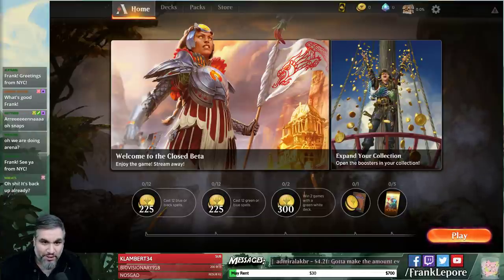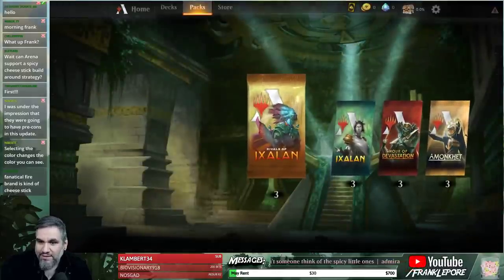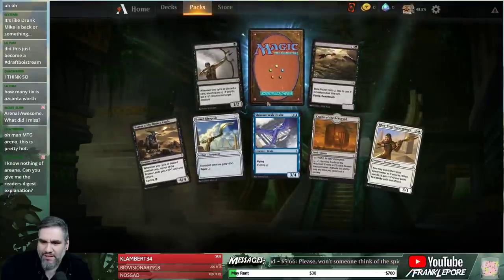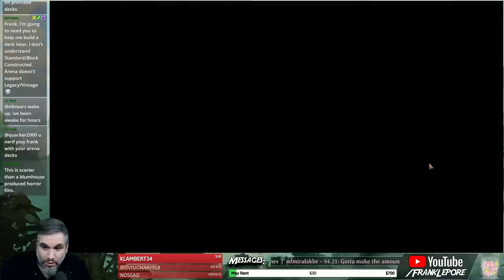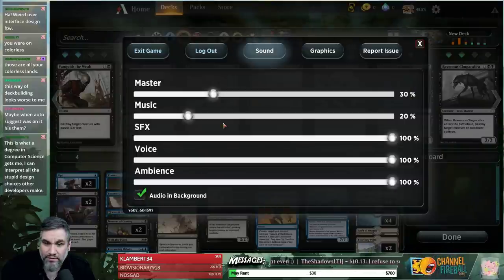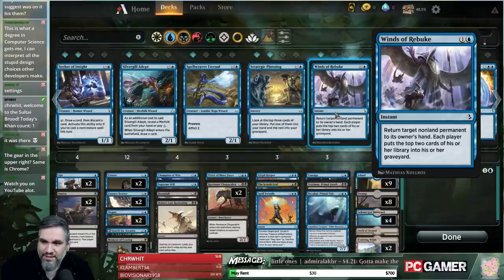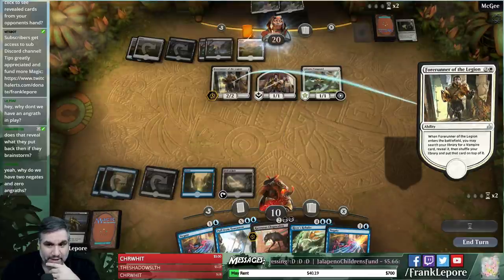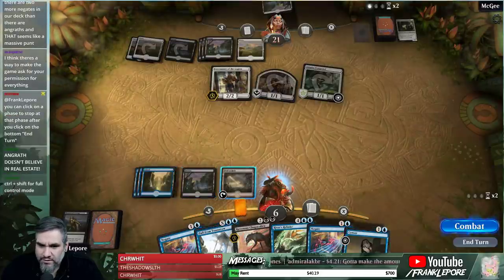(MTG Arena) First Impressions of MTG Arena on Day One! - 3/23/18